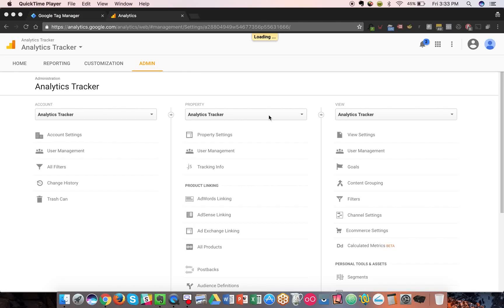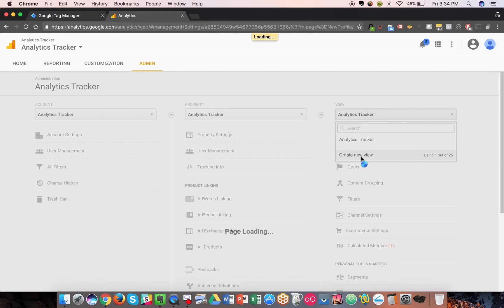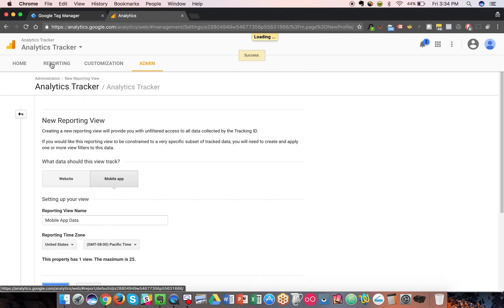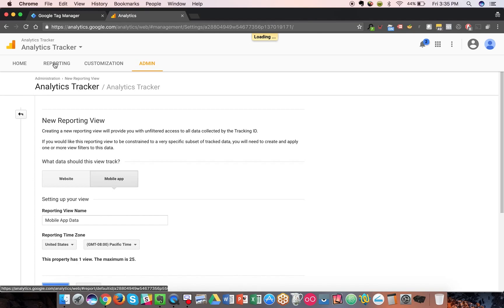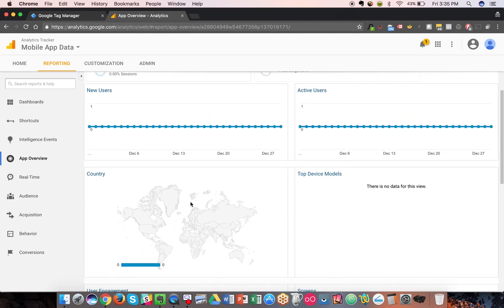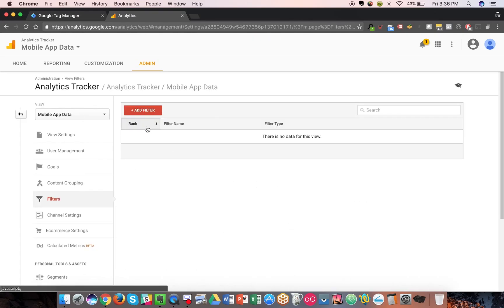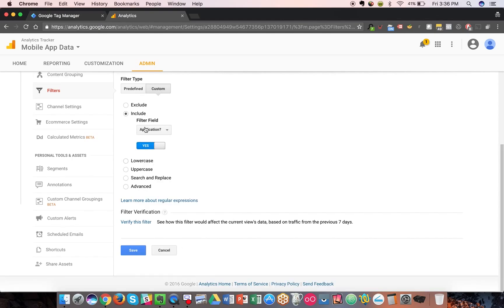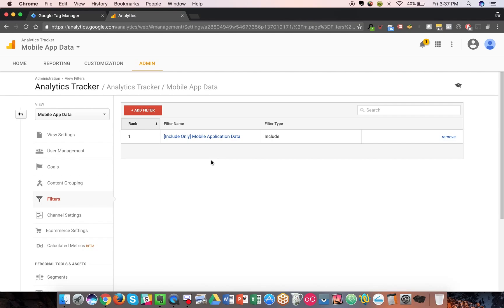Google Analytics Pro Tip: Mobile App Views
In this short video, we provide a Google Analytics tip for reporting on your mobile app views. Quick, easy and oh-so-helpful!

Want more awesome analytics content?